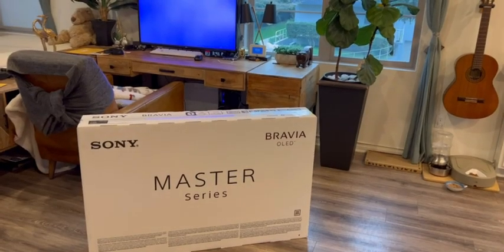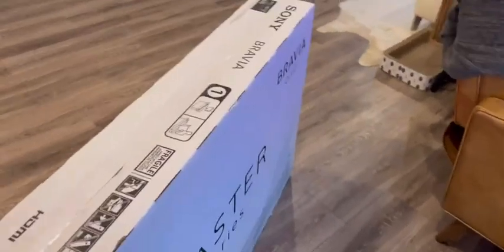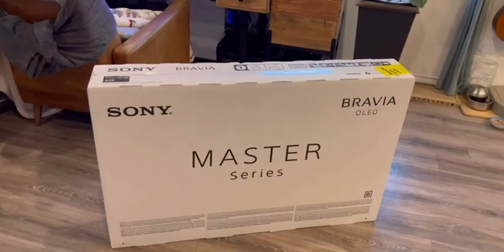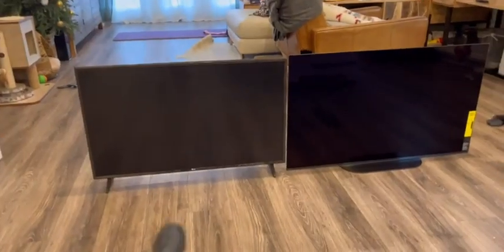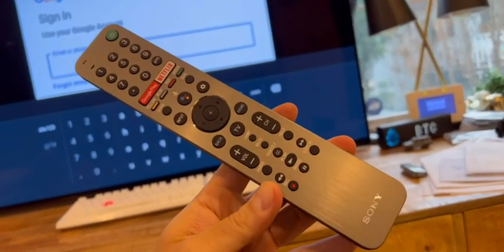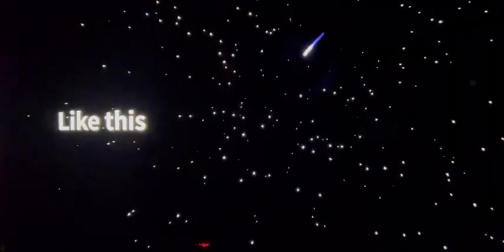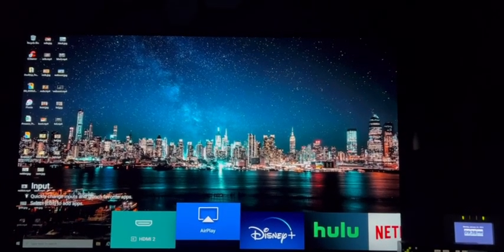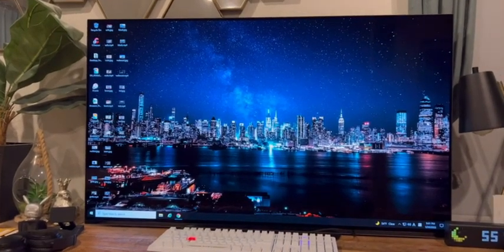OLED SONY 48" 4K Television as a Computer Monitor【Review108】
OLED SONY 48" 4K Television as a Computer Monitor | Tactical Expedition
Watch all REVIEW videos in order

I use SONY 48" OLED Television as my computer Monitor. It's so nice and easy to setup and worked right away. Plug & Play. The black is amazing complete black off and the color is so bright.